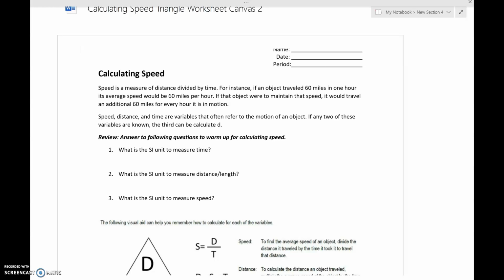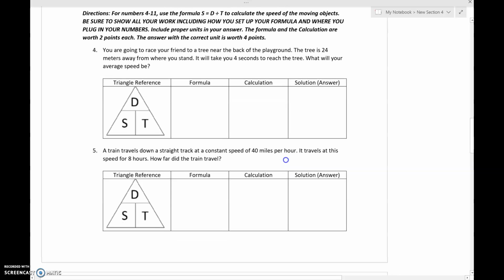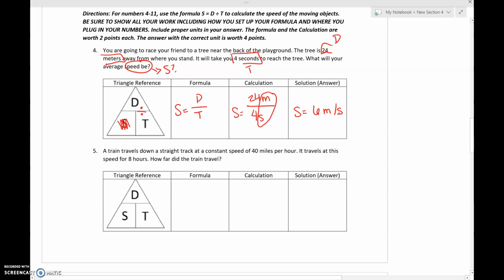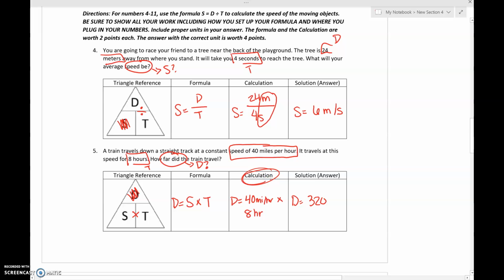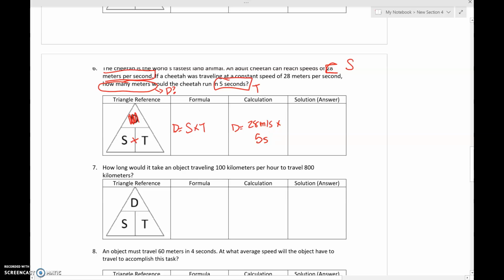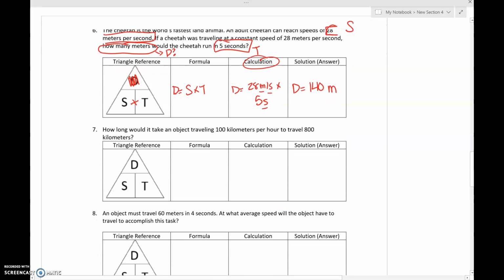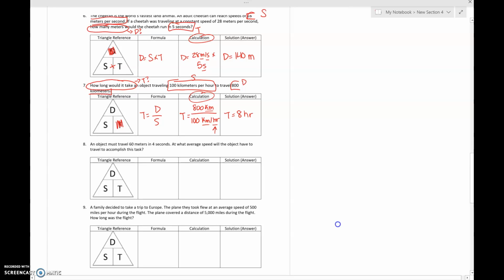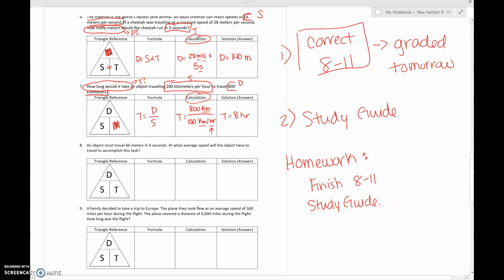Worksheet Answers 4-7